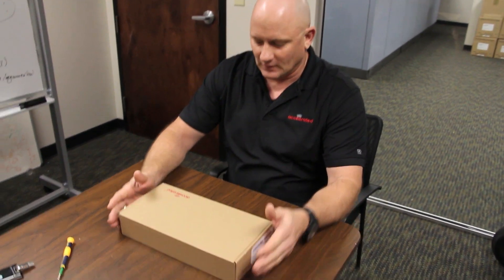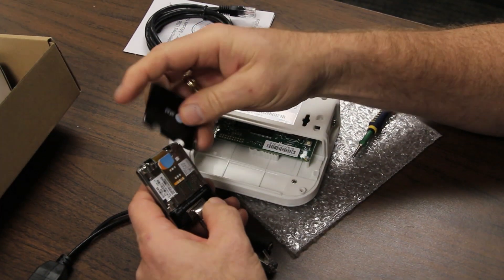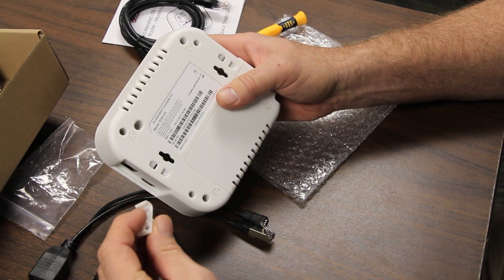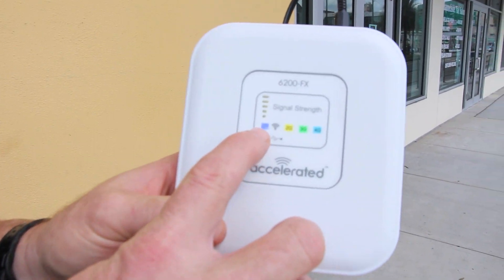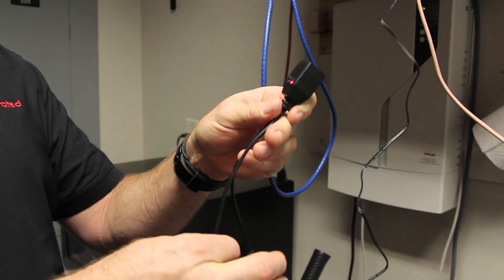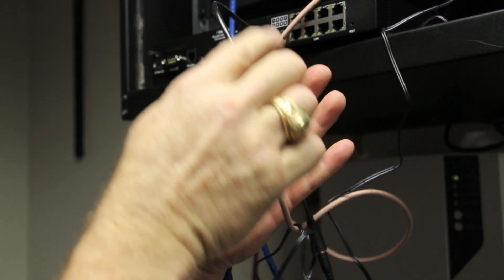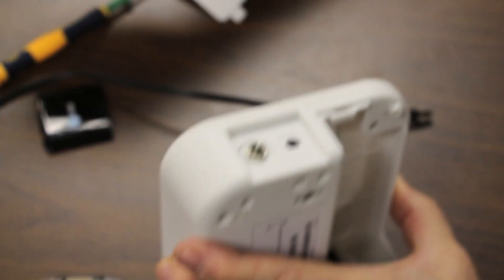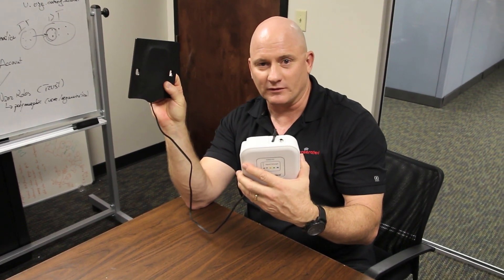Accelerated Cellular Extender: 6200-FX Install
6200-FX install - Copyright Accelerated Concepts 2014